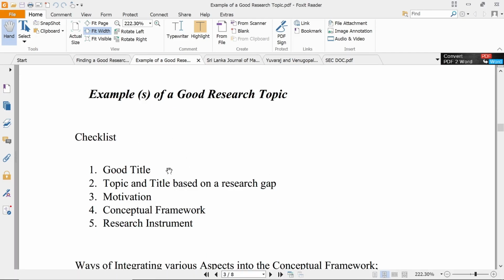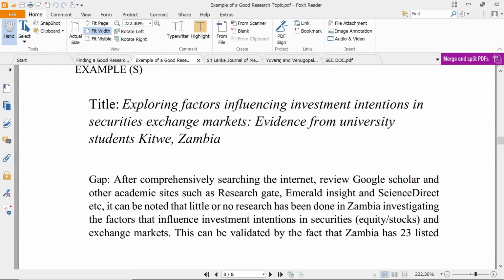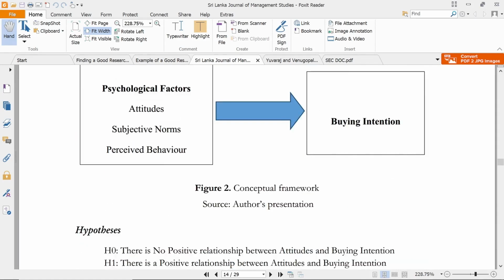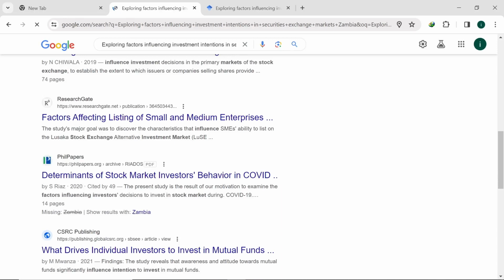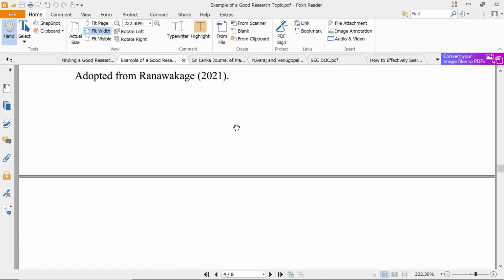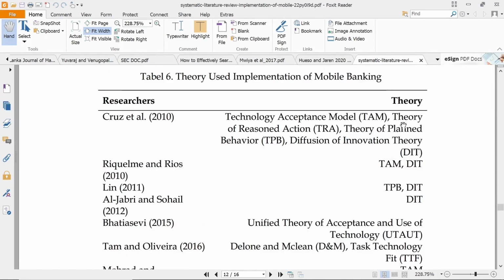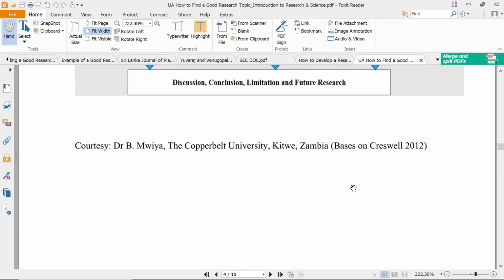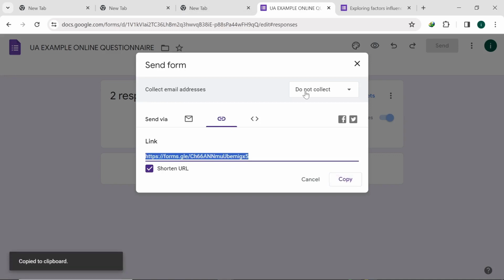Unit 5 Examples of Good Research Topic